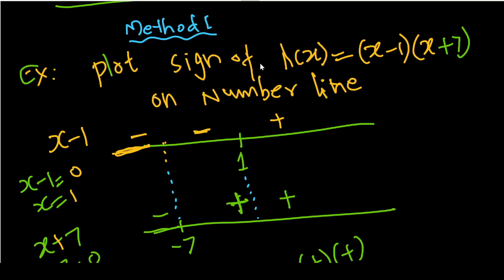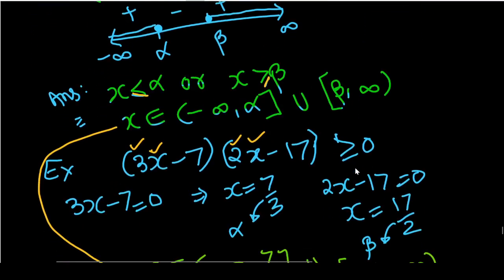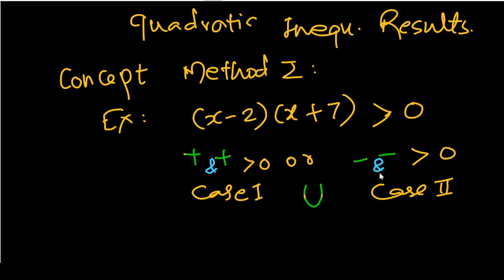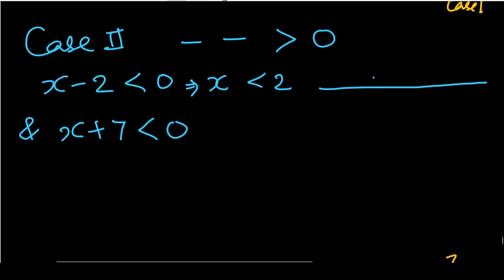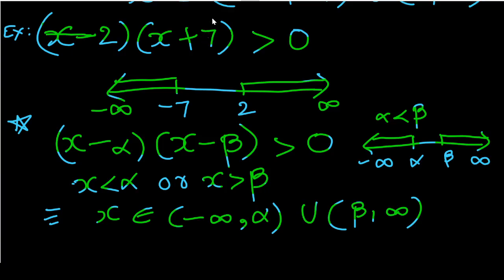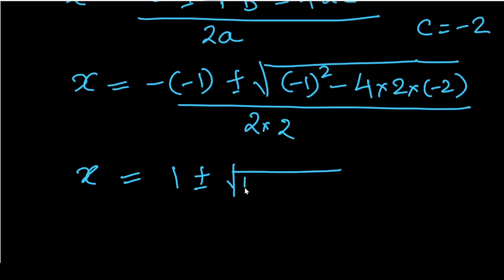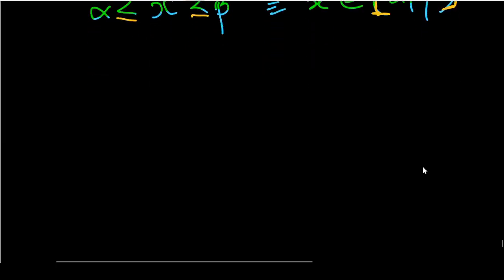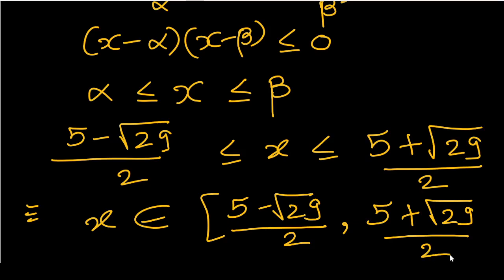inequalities 8:quadratic inequalities method 2